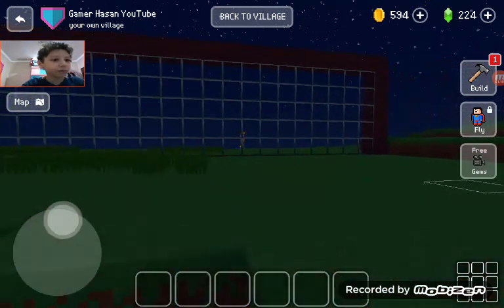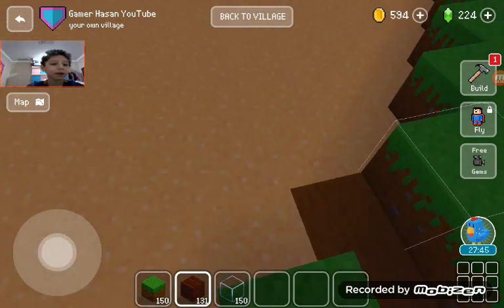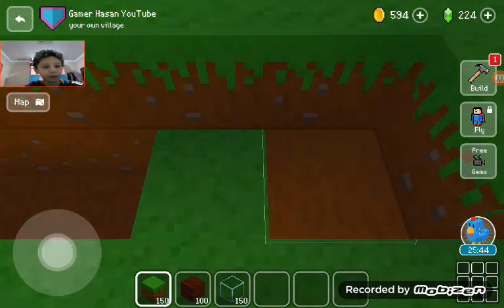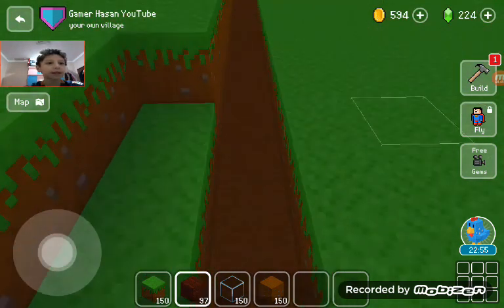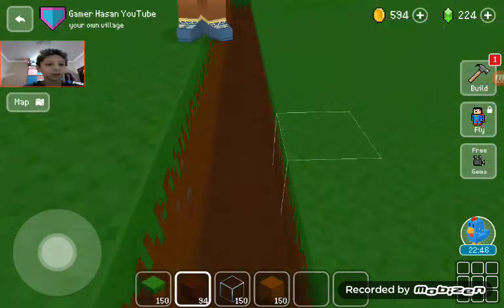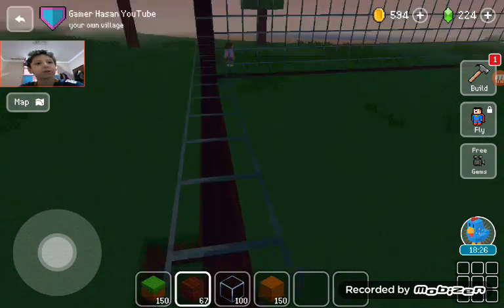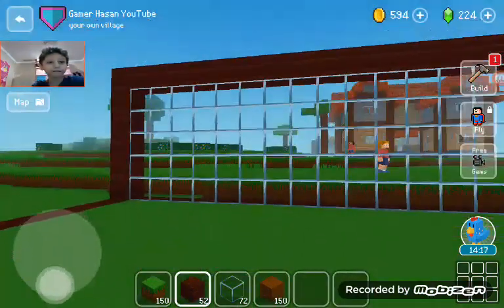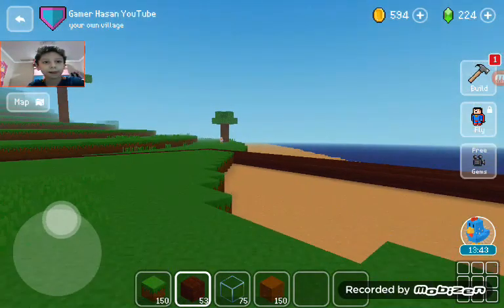Building a Glass House in block craft 3D part 2